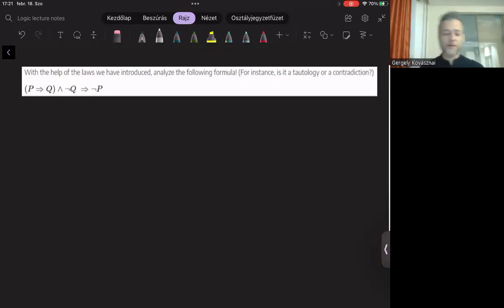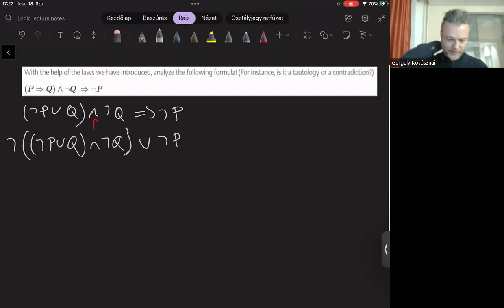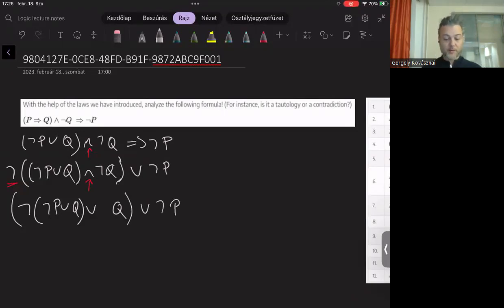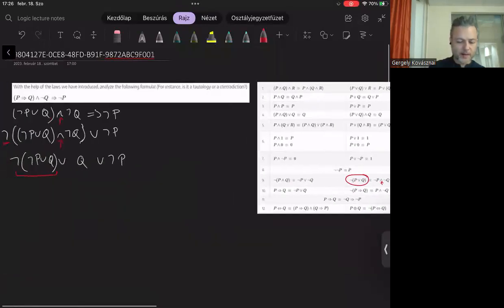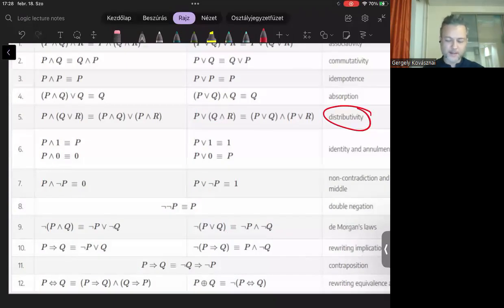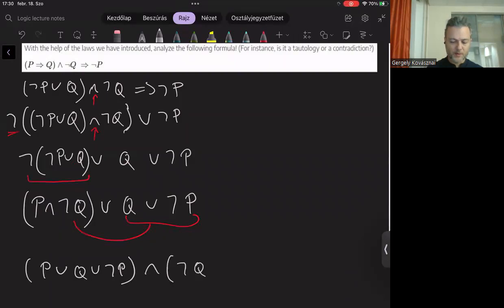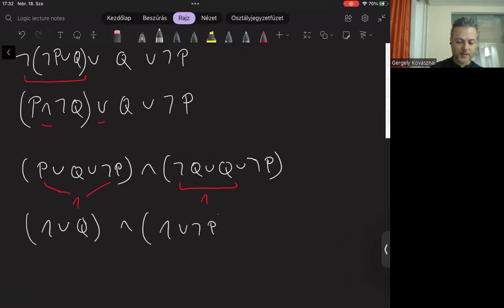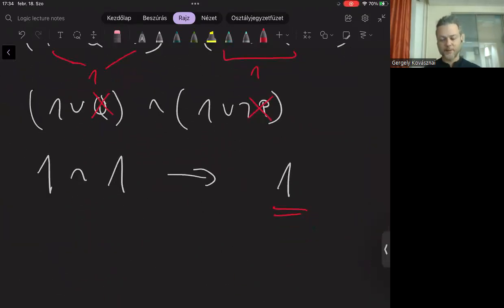Module 3 - Semantic analysis by applying laws - Example